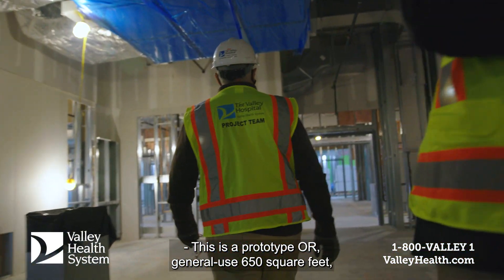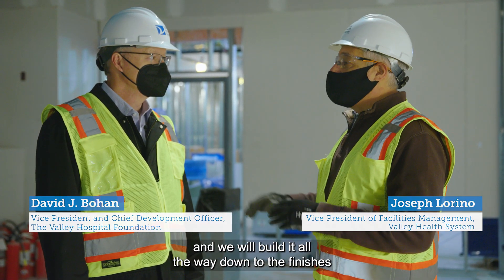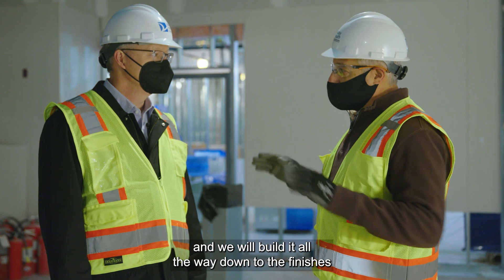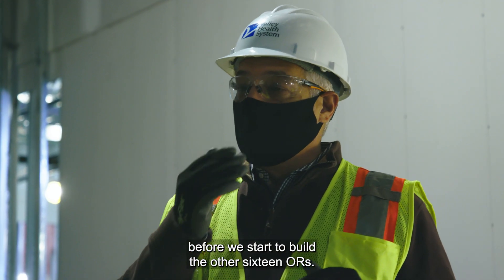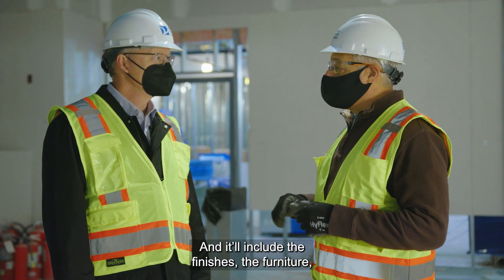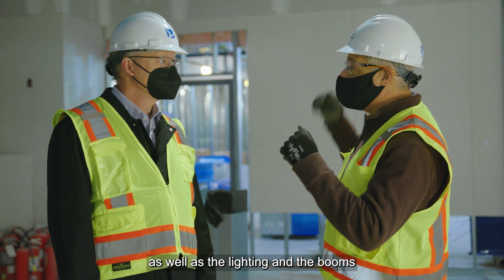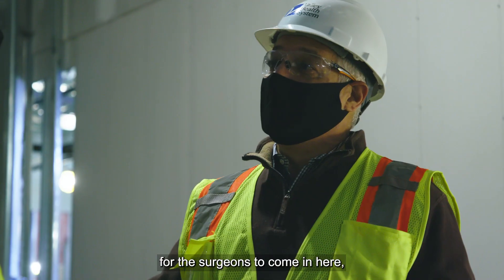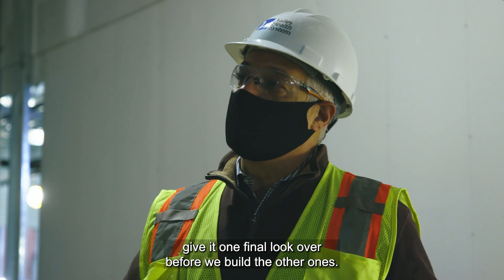The Valley Hospital in Paramus: Operating Rooms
Join David Bohan, Vice President and Chief Development Officer, The Valley Hospital Foundation, and Joseph Lorino, Vice President of Facilities Management, The Valley Hospital, as they tour the operating rooms at The Valley Hospital in Paramus. To learn learn more about the project, please visit ValleyHealth.com/TVHinParamus.